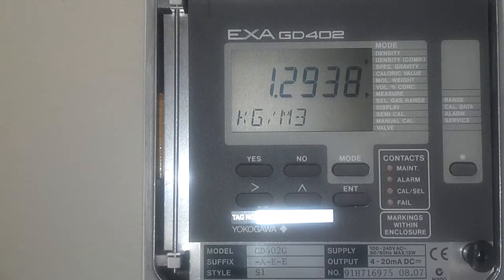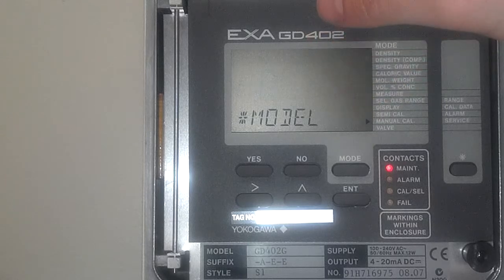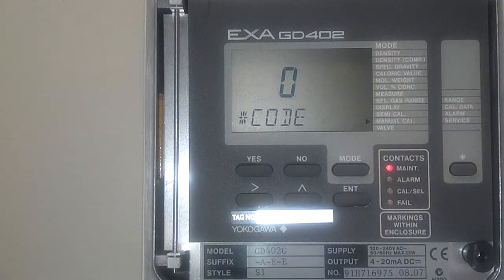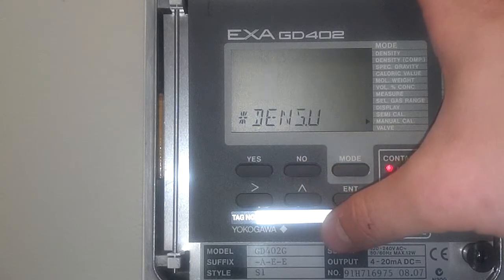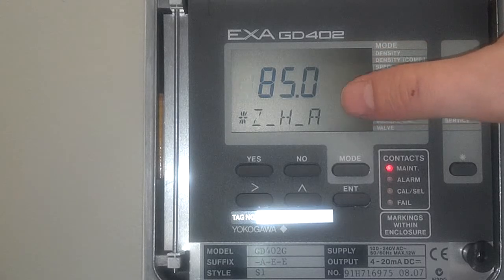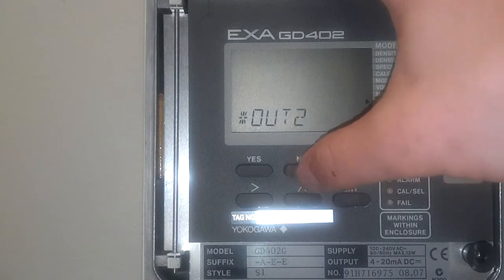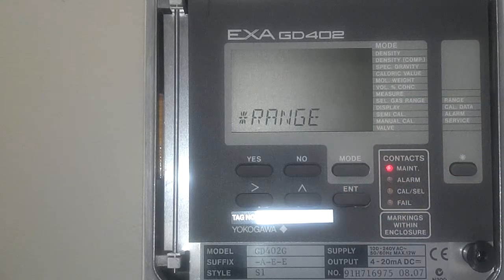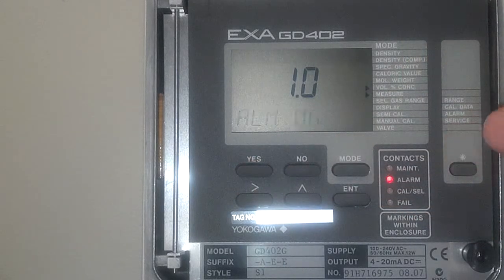Setting a GD402G for Hydrogen Purity Applications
New GD402G units come measuring gas density as the default setting. This video shows you how to set the unit up for hydrogen purity measurement. Also, this video shows you how to change units for pressure, temperature and density. Alarm setting instructions are also contained in this video.

While we strive to provide the most safe and accurate information possible, we are not responsible for any loss or damages resulting from attempting to replicate the acts conducted in this video. Furthermore, we shall not be held liable for use or misuse of information contained in this video.